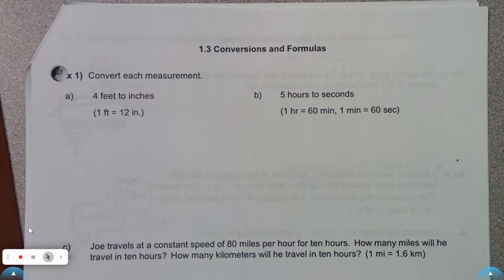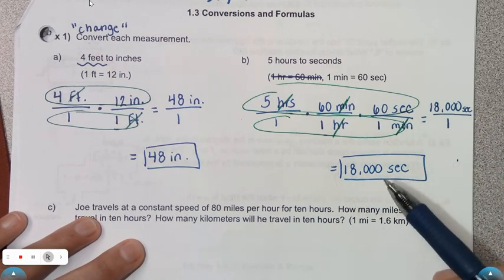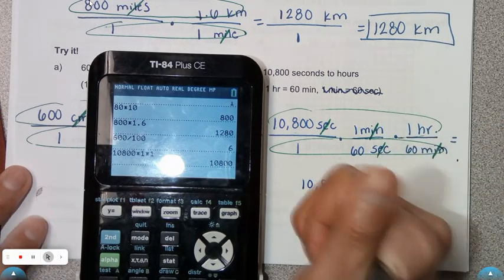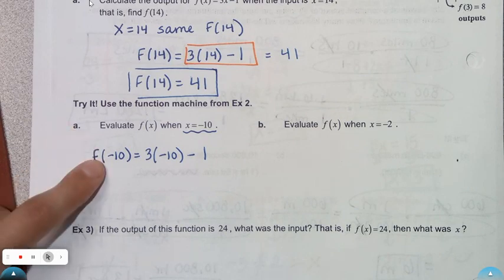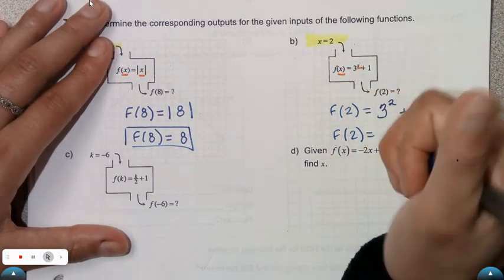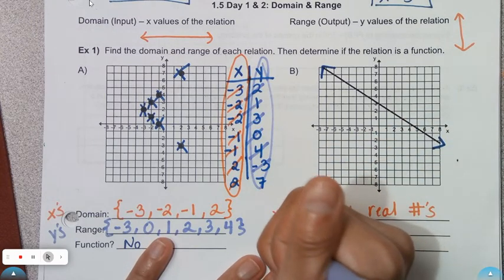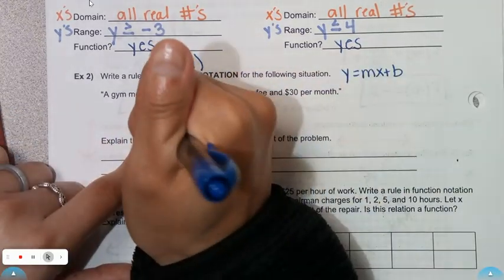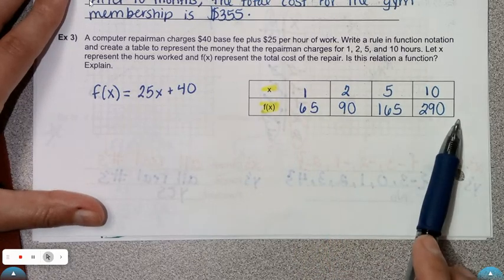IM-1C, Ch. 1-Day 2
Grade Repair, Ch. 1-Day 2